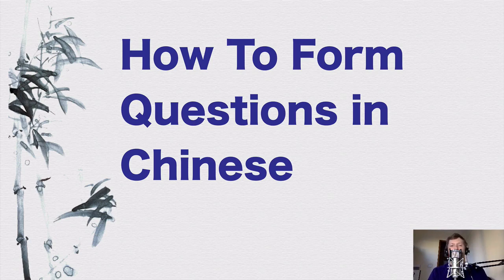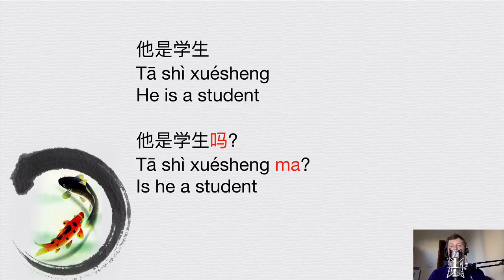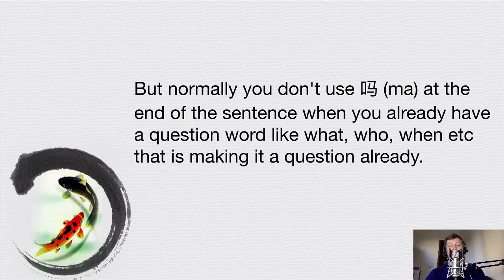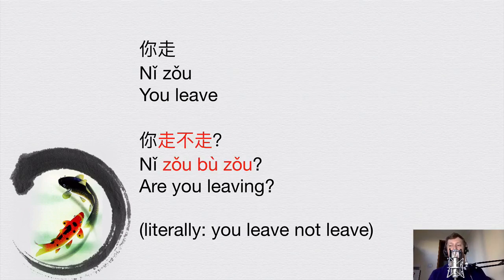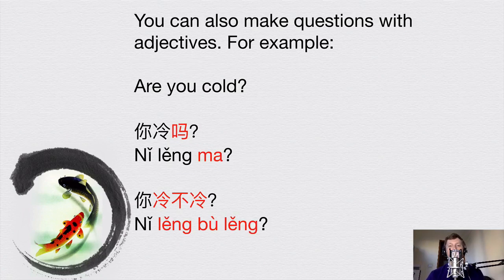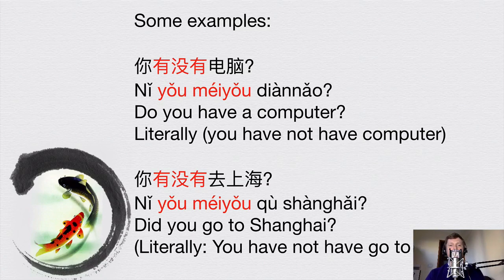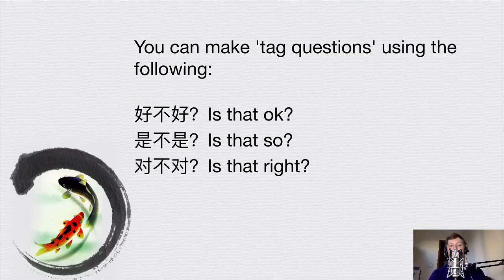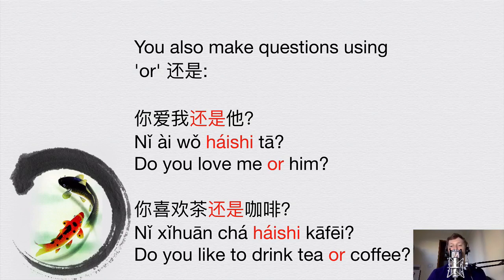How to Form Questions in Chinese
Find how to improve your spoken Chinese using the 'Building Blocks Method'